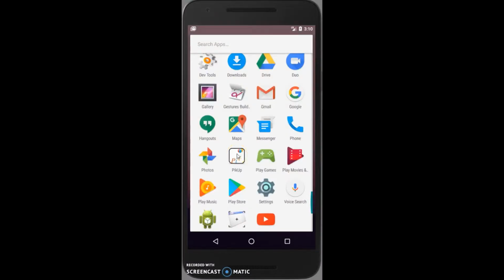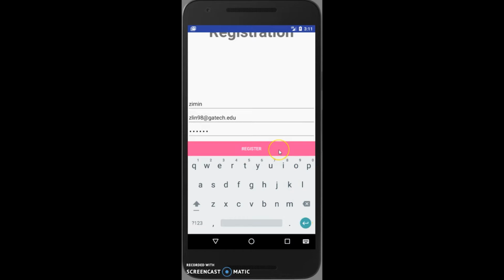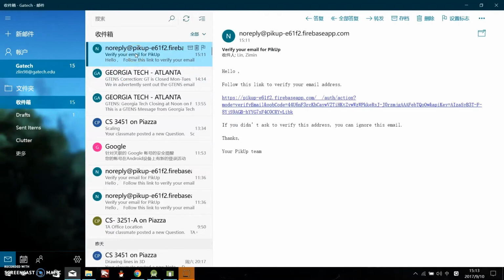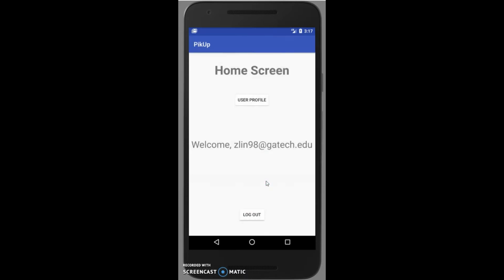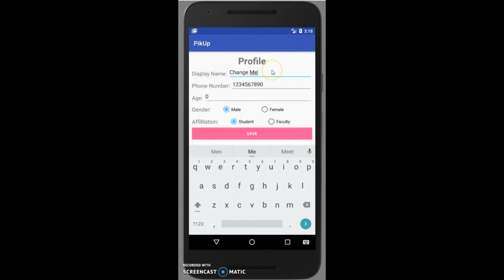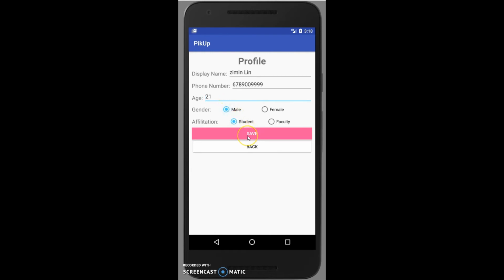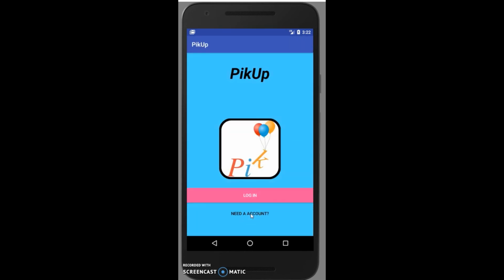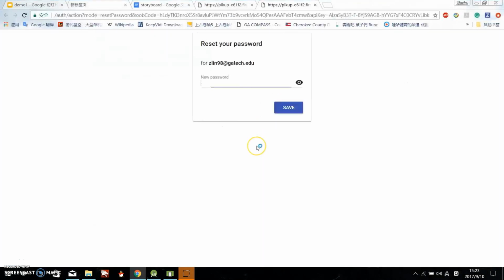Project Demo: Sprint 1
CS3312 Junior Design 2
Project Demo for  Sprint 1